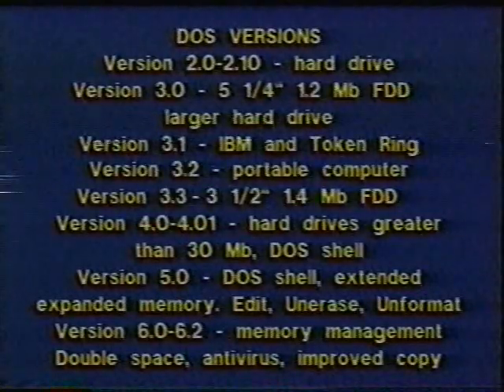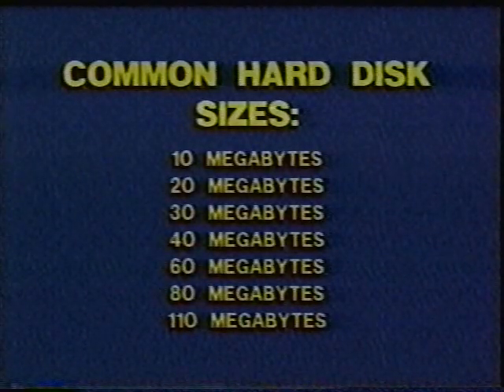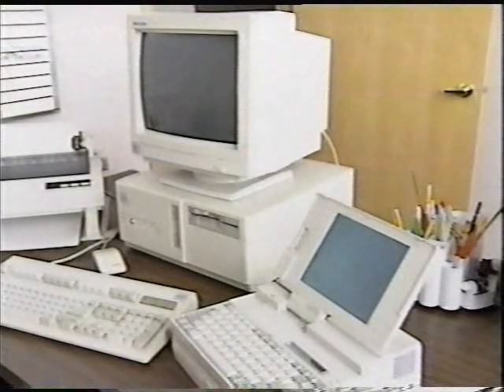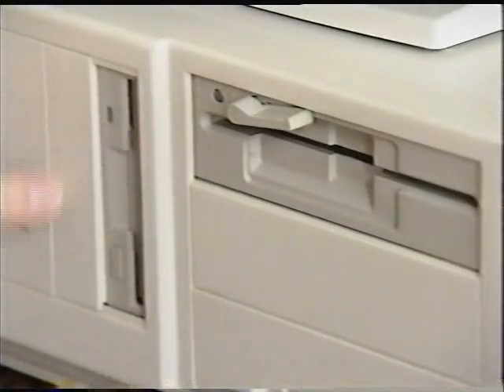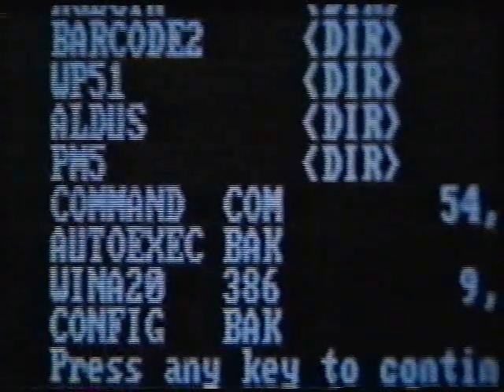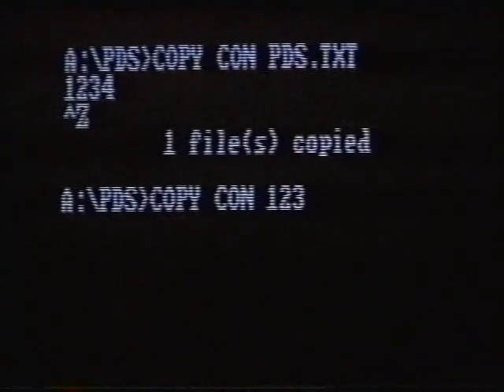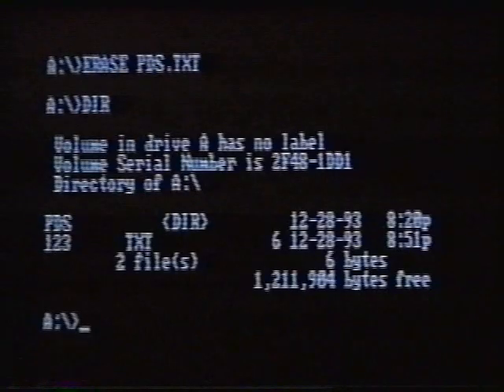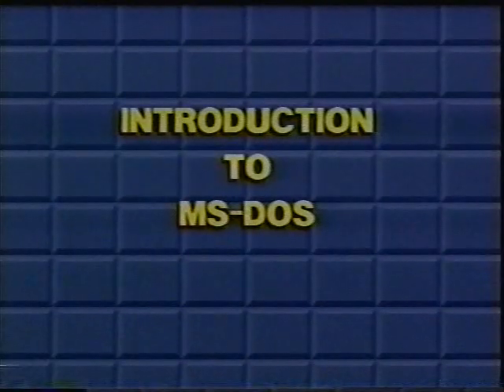Introduction to MS DOS, 1994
After a couple of years into my "new" account, I'm finally reuploading videos from my past ones. So here we go!
Here's a 90's VHS tape about good ol' DOS, and a remnant of the late, great Simitar.